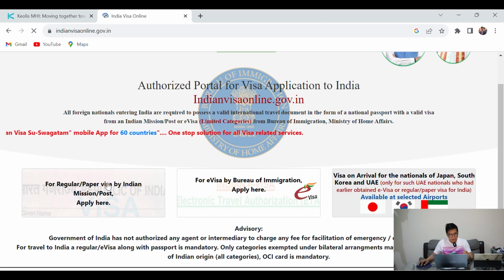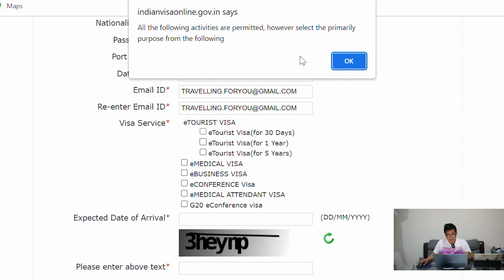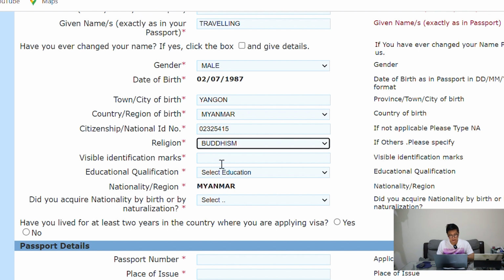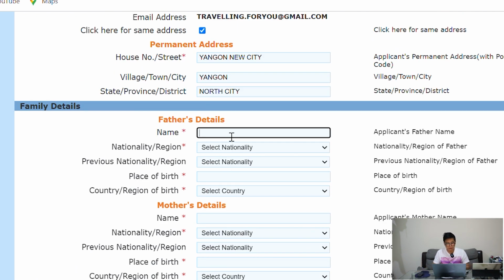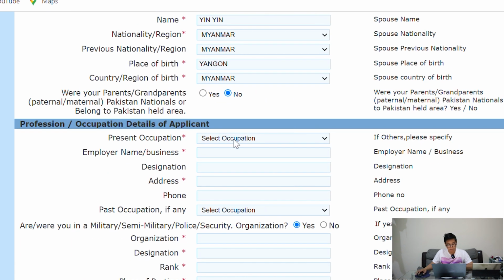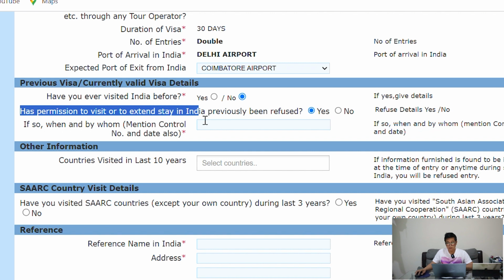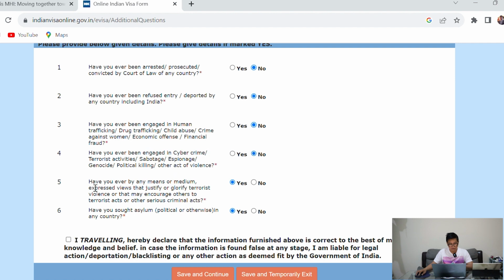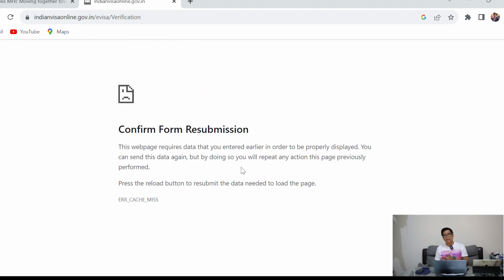How to Apply Indian E-visa Step by Step process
Indian is a county with enrich with cultures, histories, languages, people and foods. This video will explain how to apply Indian E-visa step by step process,
Most of the travelers travelling to India will need to obtain a visa. India offer evisa to more than 160 countries and it's easy and affordable process.
Of course Yes, India has countless wonderful tourist attractions.

I also would like to invite you to watch other videos of Georgia in detail.
Dubai Mall Walking Tour : 5 places to visit in Armenia: Quad Bike : A380 Flight Simulator: Khalifa Dubai Street Food Village Walking Tour : Lake Armenia City Walking Tour : Street Food : Tsaghkahdzor City Century built monastery Gudauri Pillar
We, "Travelling for you" Youtube channel will take you to more places in Oman and as well keep exploring other countries as much as we can.
We hope that you will enjoy watching our Youtube channel.
Travelling For you